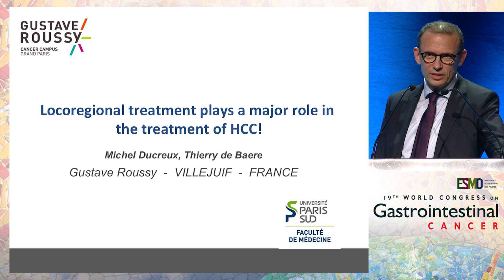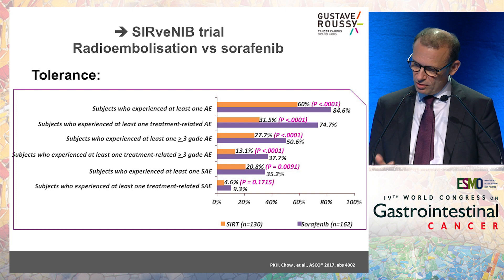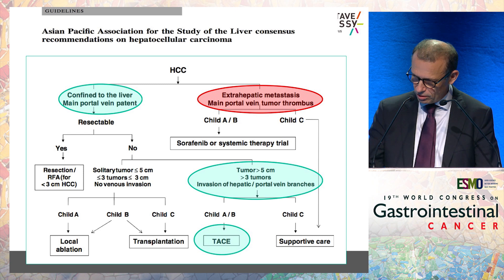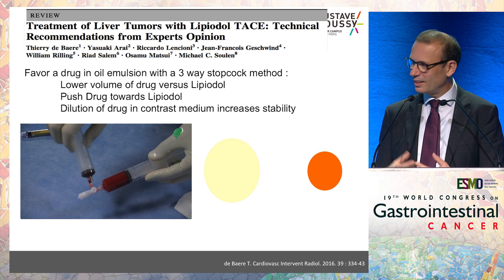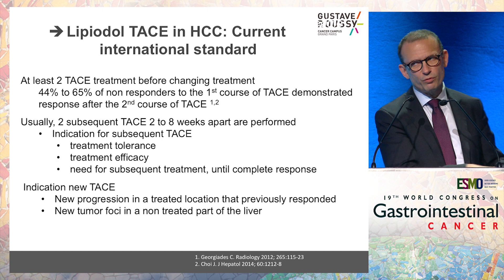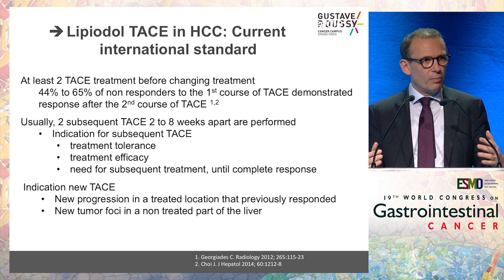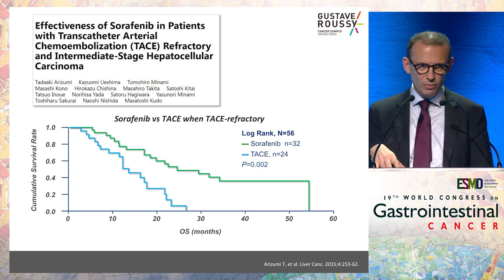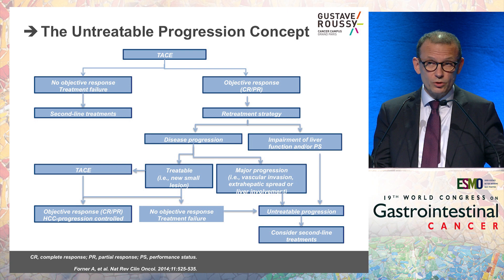Hepatocellular Carcinoma Debate - Logoregional treatment first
In this presentation from the ESMO 19th World Congress on Gastrointestinal Cancer, Dr. Michel Ducreux argues that locoregional treatment should be utilized first, instead of medical treatment, for hepatocellular carcinoma.